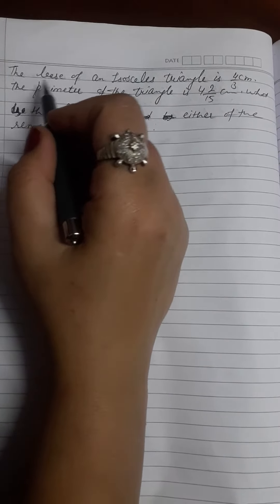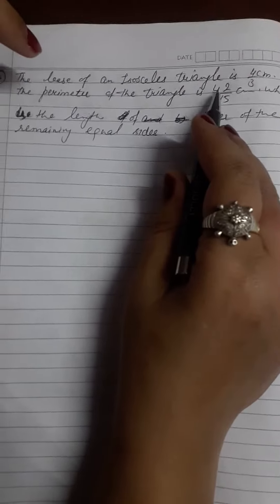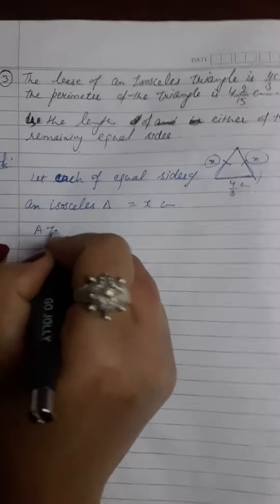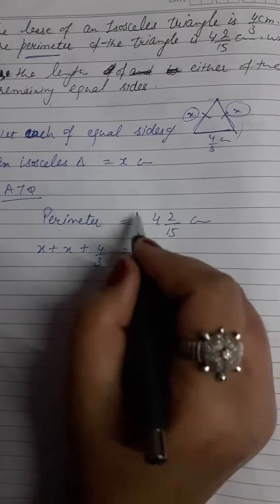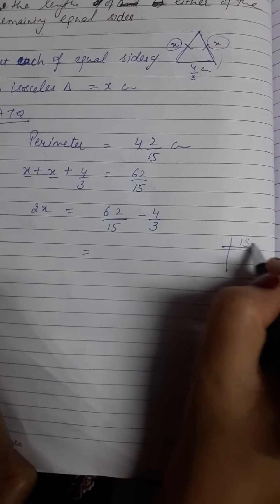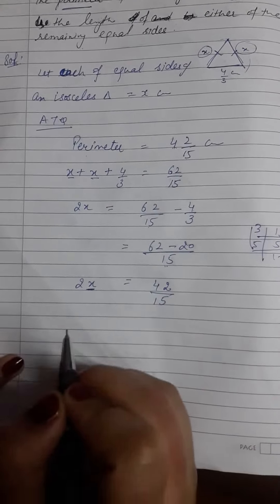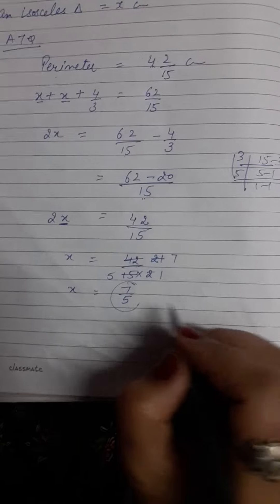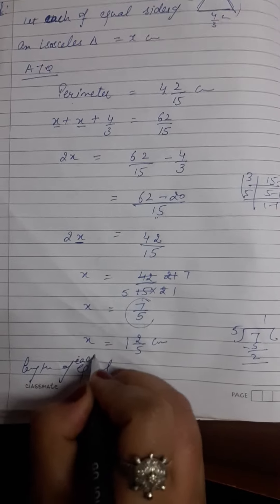ncert maths 8th ch-2 ex.2.2 Q3